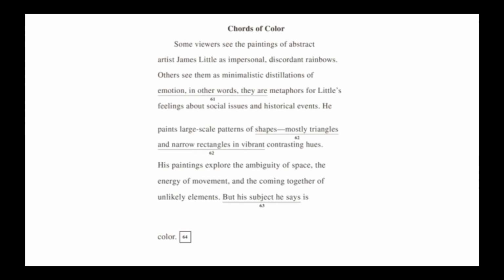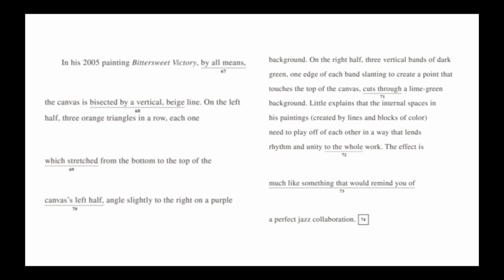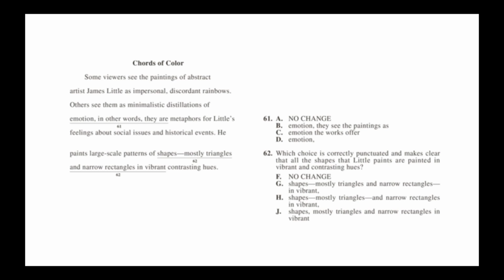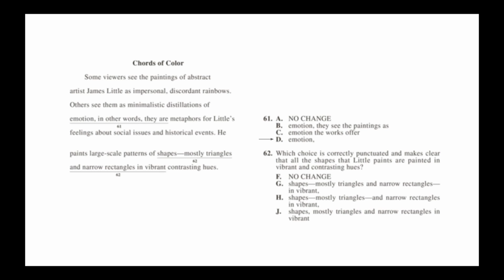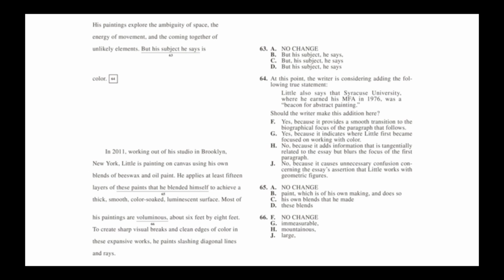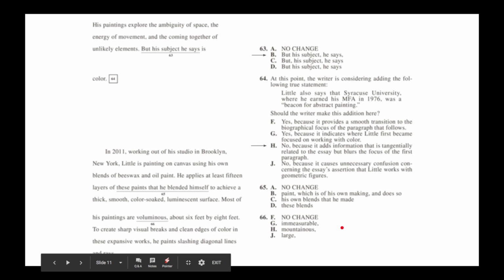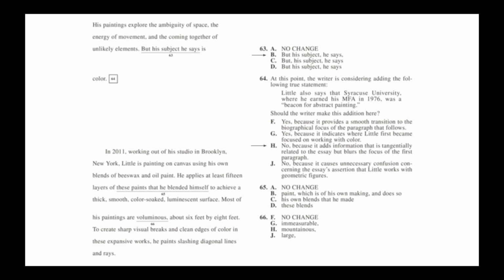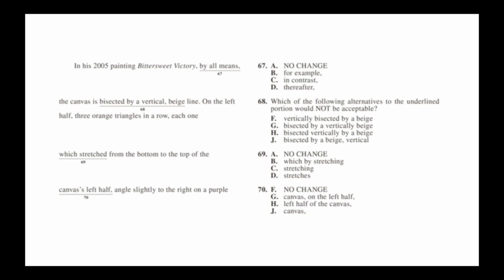ACT: English Problems 61-66 on Practice Test #2, pg. 349-351. Created by Jacob Clark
ACT on College Prep: Jacob Clark works through English problems 61-66, pages 349-351 (PART 1) of The Official ACT Prep Guide, 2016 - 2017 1st Edition (ISBN-13: 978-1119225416  ISBN-10: 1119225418 published May 31, 2016)